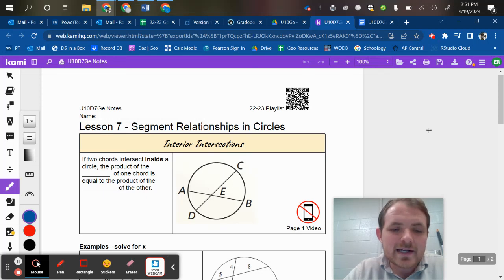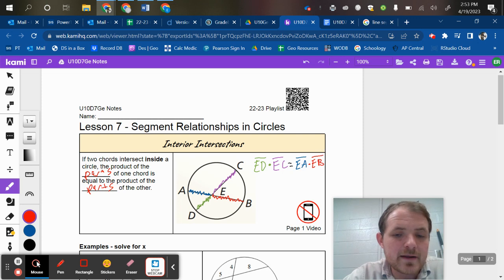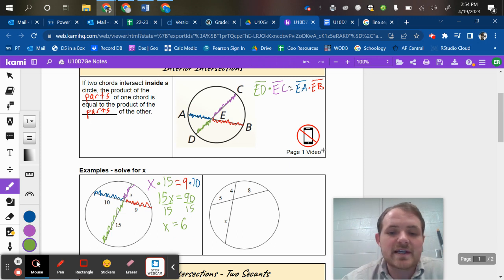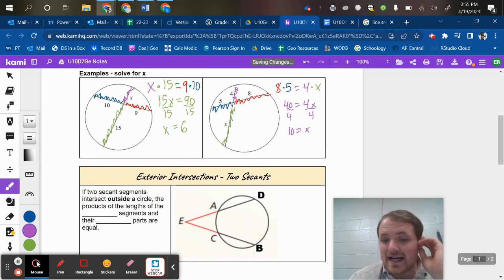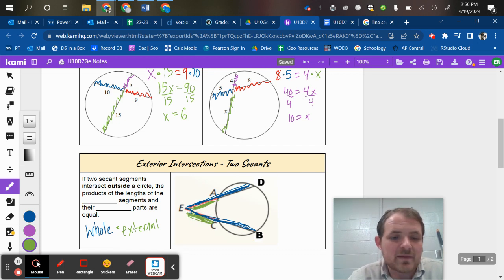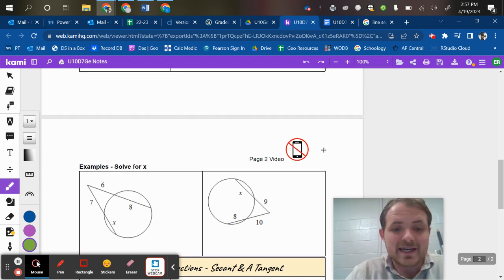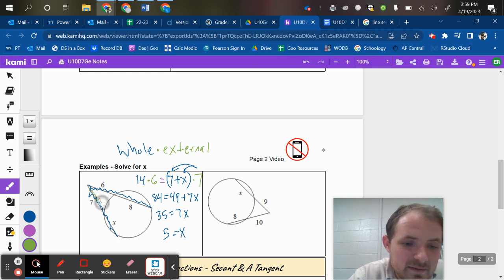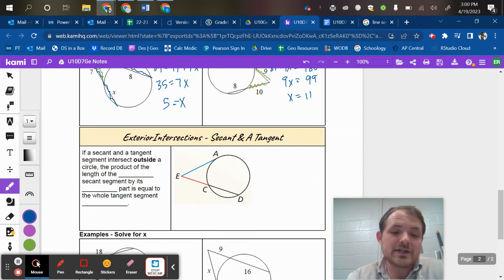How to Find Interior Intersections and Secant Exterior Intersections